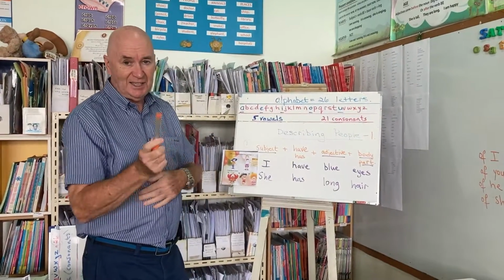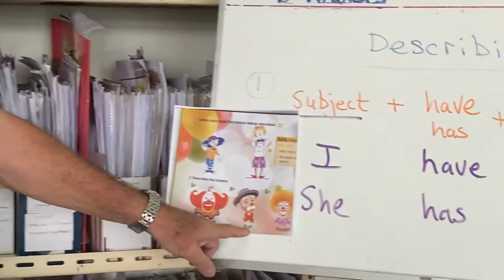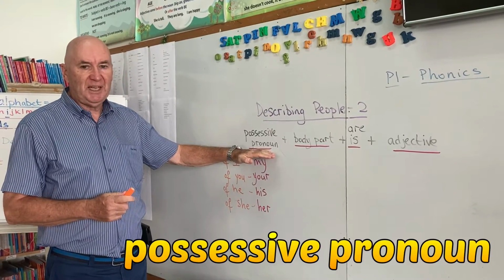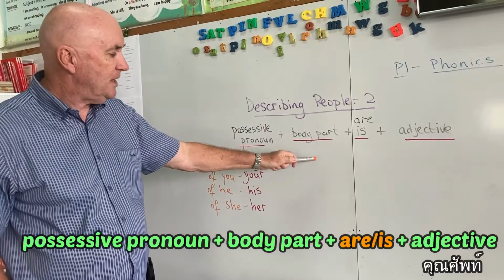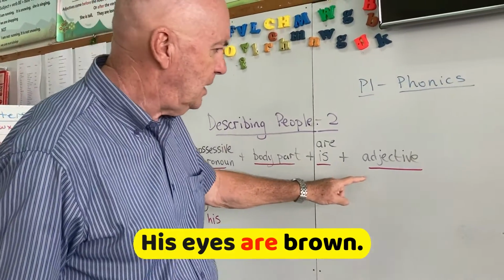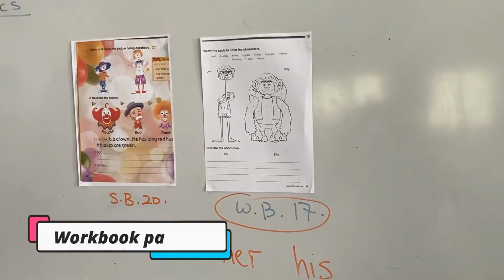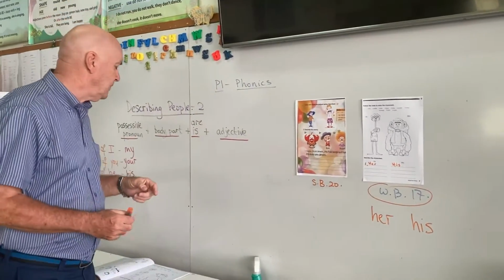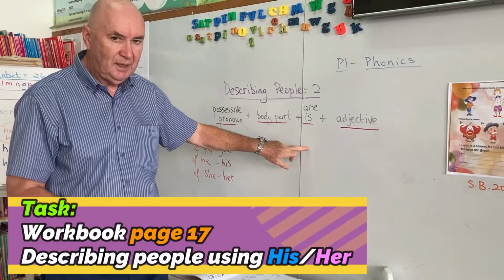English 2 - Describing People 2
Online Learning | August 2021